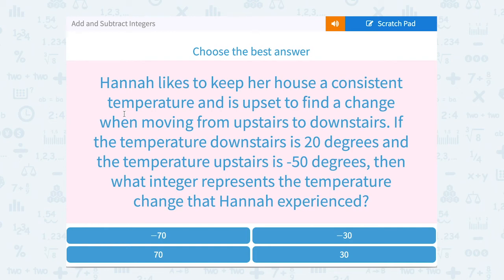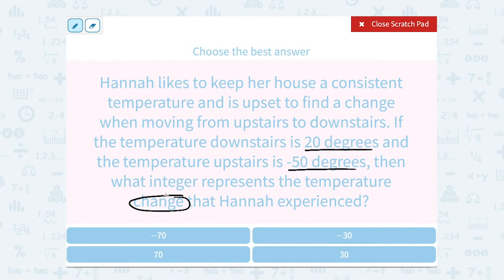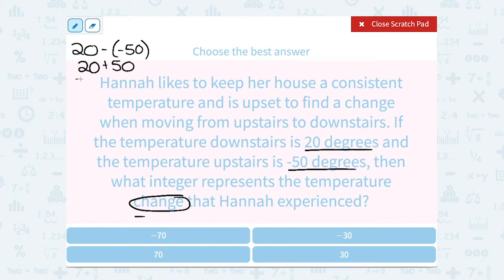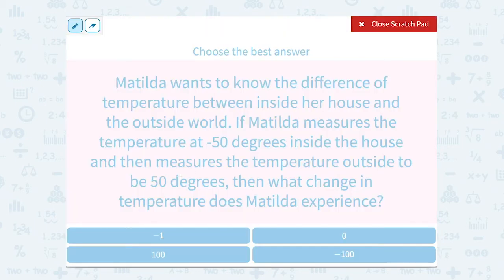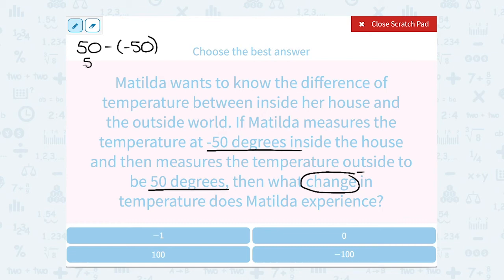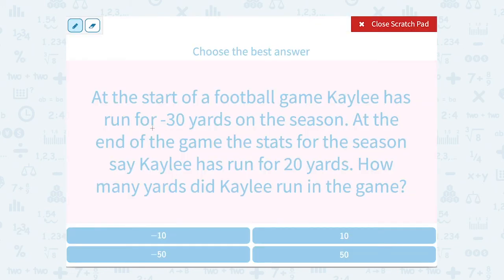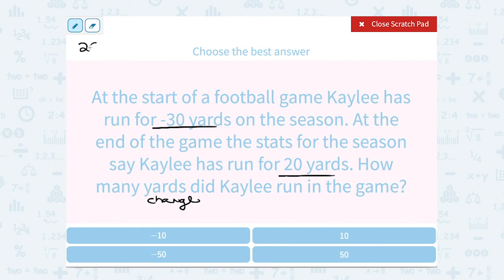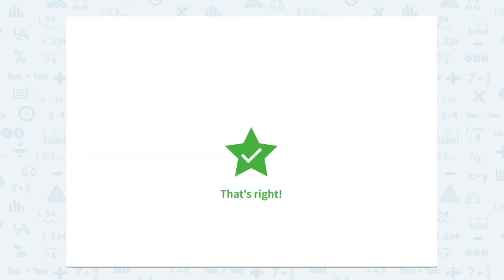6.57 Add and Subtract Integers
Add and subtract integers with word problems.